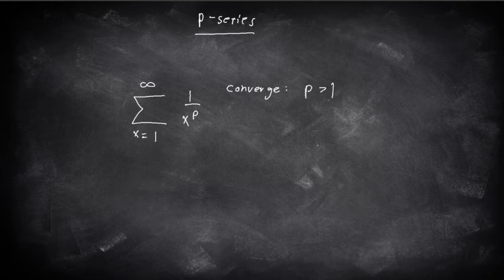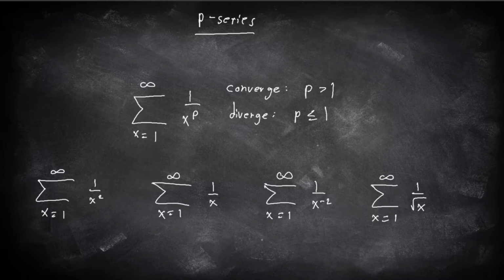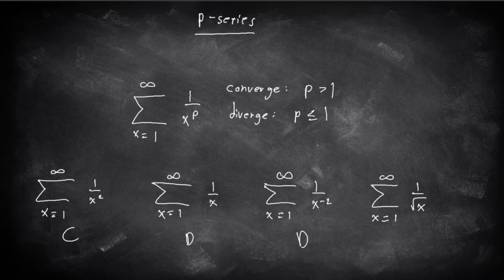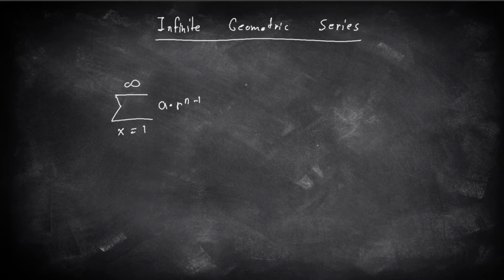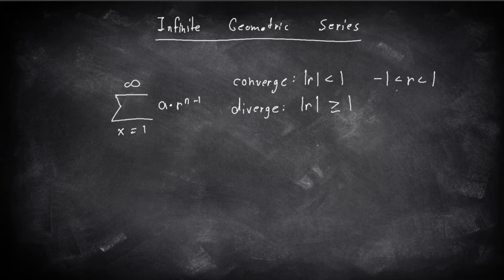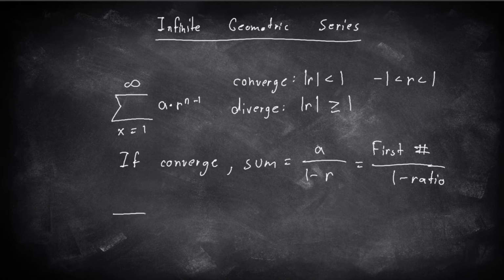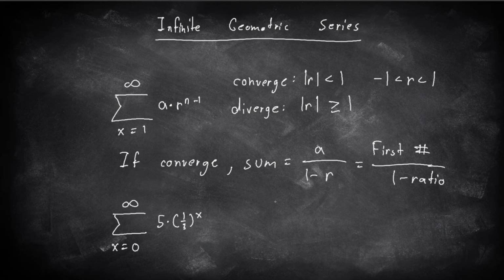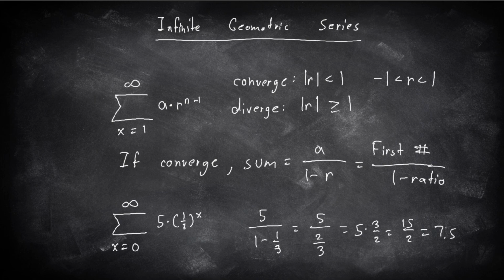Calculus: Chapter 5 Part 2: P-series and Infinite Geometric Series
In this video, the Math Record would cover the p-series and the infinite geometric series.

Chapter Pre
     - 1: Introduction to Calculus
     - 2: Limits
Chapter 1: Derivatives
     - 1: Introduction to the Derivative
     - 2: Power Rule
     - 3: Product Rule, Quotient Rule, & Chain Rule
     - 4: Derivatives of Exponential Functions
     - 5: Derivatives of Trigonometric Functions
     - 6: Derivatives of Inverse Functions
     - 7: Derivatives of Inverse Trigonometric Functions
     - 8: Derivatives of Logarithmic Functions
     - 9: Implicit Differentiations
     - 10: Higher-Order Derivatives
Chapter 2: Applications of Derivatives
     - 1: Understanding Graphs: Maximum & Minimums
     - 2: Understanding Graphs: Increasing & Decreasing Intervals
     - 3: Understanding Graphs: Concavity & Inflection Points
     - 4: Understanding Graphs: 2nd Derivative Test
     - 5: Understanding Graphs: Intermediate & Mean Value Theorem
     - 6: Newton's Method to Approximating Zeroes
     - 7: Euler's Method to Approximating Points
     - 8: Related Rates
     - 9: Optimization
     - 10: Indeterminants & L'Hôpital Rule
Chapter 3: Integrals
     - 1: Introduction to the Integral
     - 2: Basic Integration
     - 3: Integration by Substitution
     - 4: Integration by Parts
     - 5: Integration using Partial Fractions
     - 6: Integration of Trigonometric Functions
Chapter 4: Applications of Integrals
     - 1: Displacement, Total Distance, and Position
     - 2: Area
     - 3: Volume from Revolutions
     - 4: Volume from Cross Sections
     - 5: Riemann Sums
     - 6: Newton's Law of Cooling & Logistic Functions
     - 7: Arc Length
Chapter 5: Sequences and Series
     - 1: Introduction to Sequences and Series
     - 2: P-series & Infinite Geometric Series
     - 3: Convergence Test #1: Integral Test
     - 4: Convergence Test #2: Comparison Test
     - 5: Convergence Test #3: Limit Comparison Test
     - 6: Convergence Test #4: Ratio Test
     - 7: Convergence Test #5: Root Test
     - 8: Alternating Series
     - 9: Power Series
     - 10: Taylor & Maclaurin Series